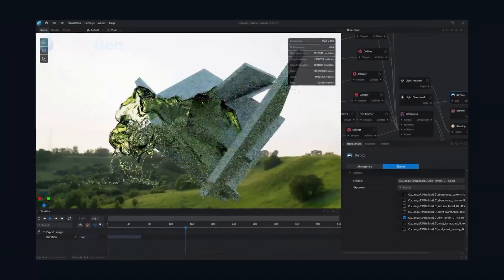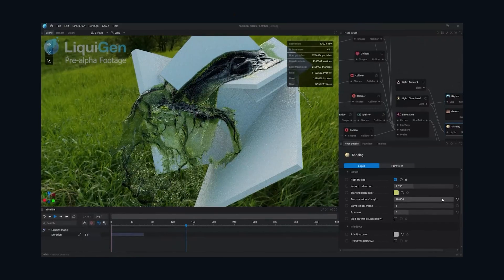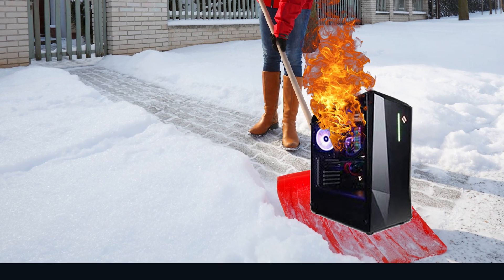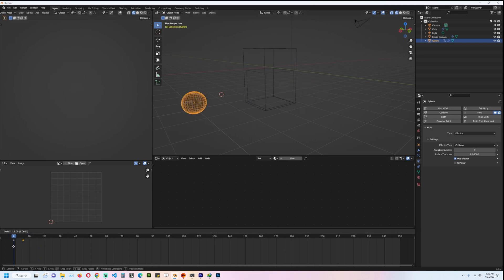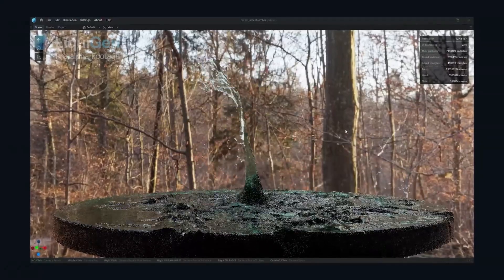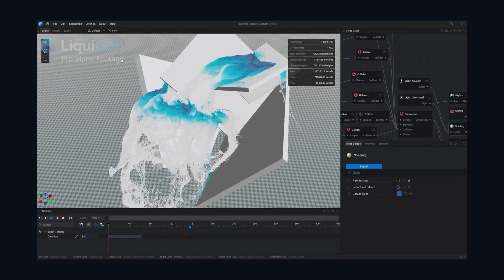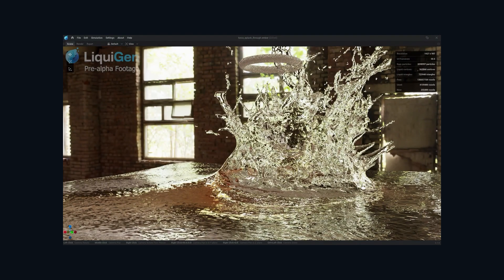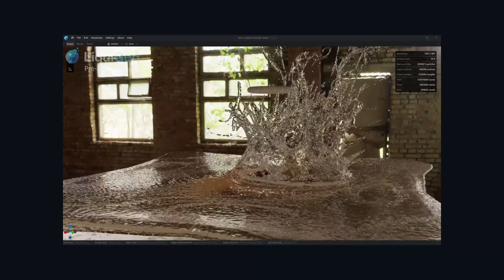Liquigen a game changing realtime water simulating engine